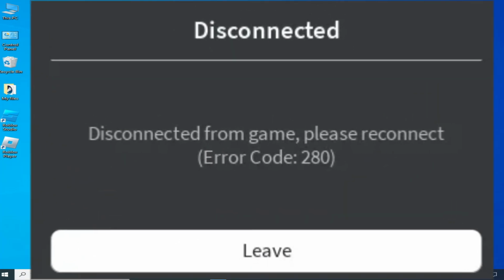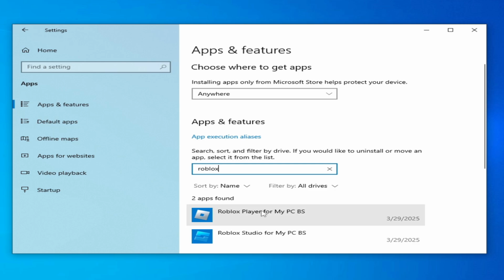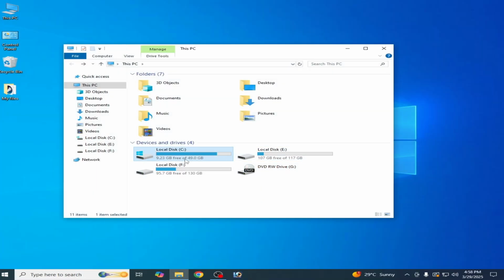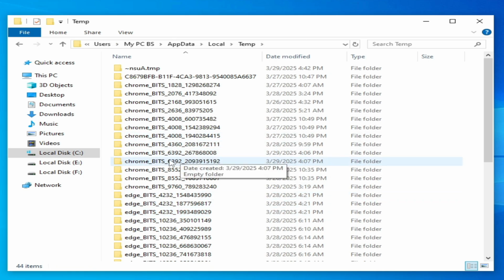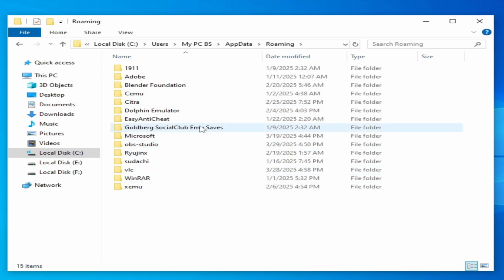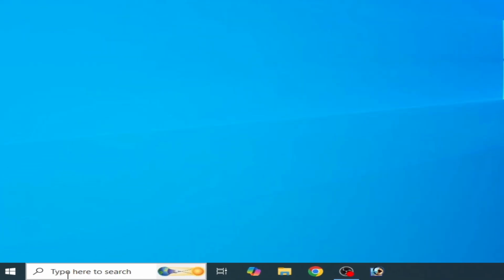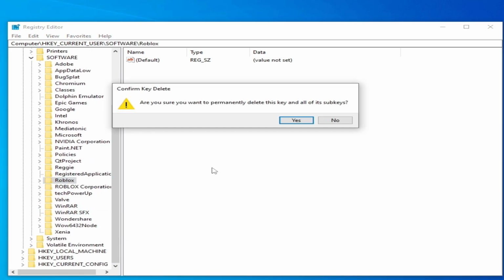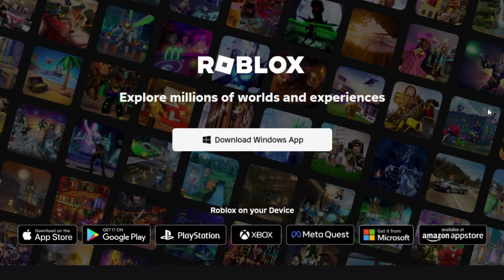How to fix Disconnected from game please reconnect Roblox Error Code 280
Hello Guys,
I have shown in this video how to fix Disconnected from game please reconnect Roblox Error Code 280.